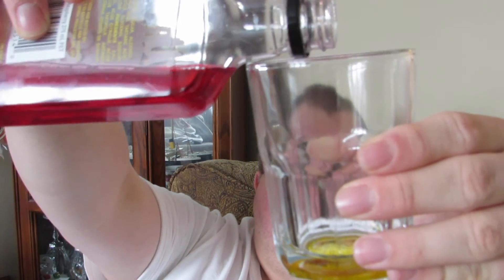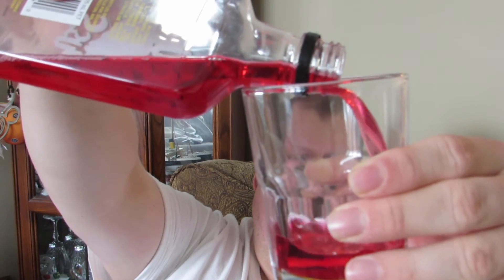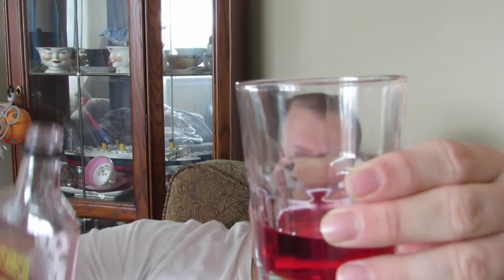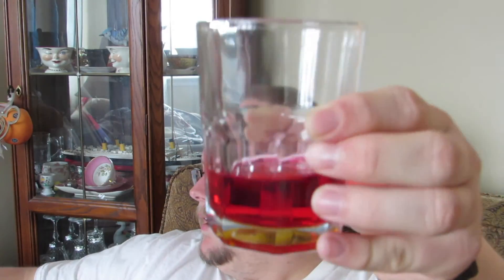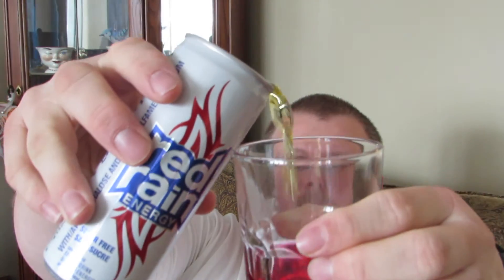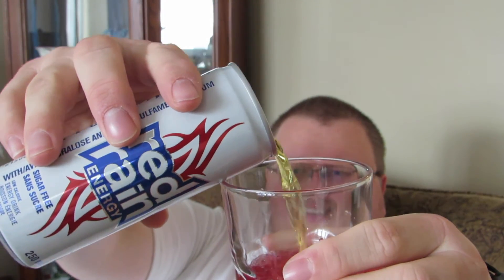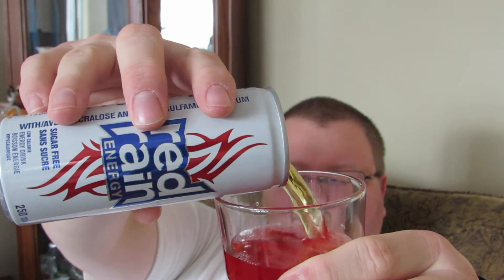Sour Raspberry Redbull Vodka Drink | Vodka Cocktails | Christmas Day 9 of 12 Christmas Recipes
I know this is not really a Christmas recipe but at least it will help you take a load off of the Christmas shopping rush and the need to deal with your in-laws LOL. So in the Vodka Drink Cocktail Mix you will use Sour Puss Raspberry Vodka, Redbull, and a Glass. You have to try this Vodka Cocktail, it is amazing.